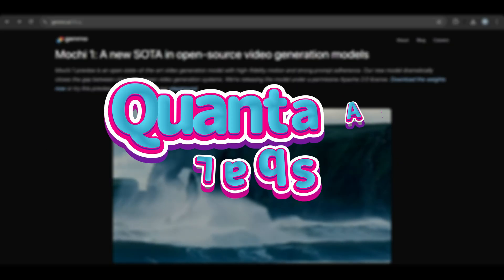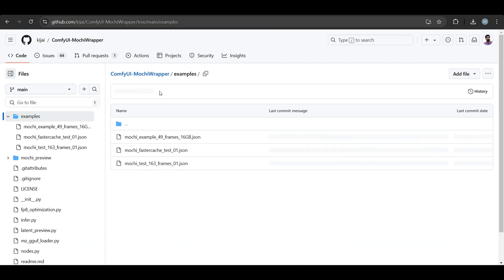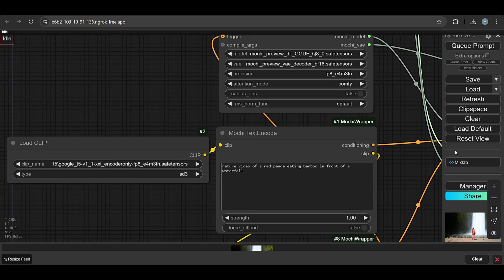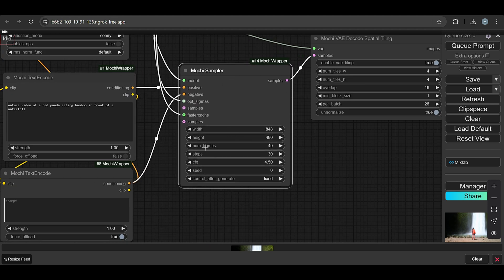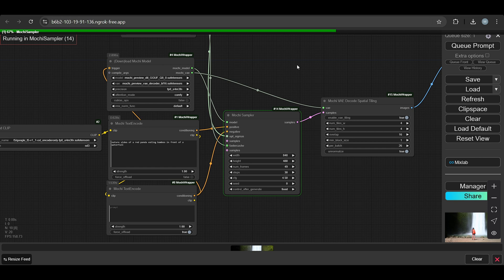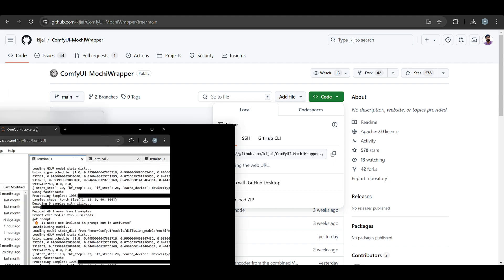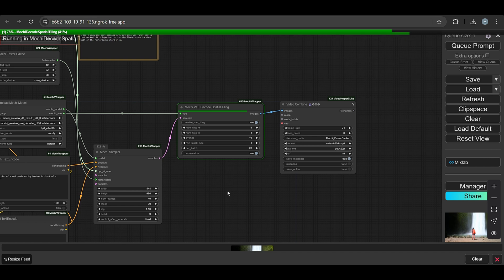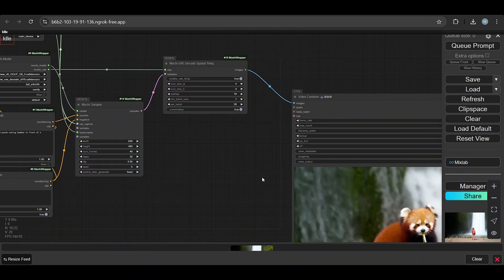Mochi 1 in ComfyUI: Step-by-Step Guide to Local AI Video Generation on Consumer GPUs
Unlock the power of AI video creation with Mochi 1 and ComfyUI! In this comprehensive tutorial, we'll guide you through:

Installation: Setting up Mochi 1 within ComfyUI on your PC.
Optimization: Configuring for Nvidia 4090 GPUs, including FP8 vs. FP16 implementations.
Advanced Techniques: Utilizing VAE tiling, managing frame lengths, and selecting optimal sampling methods.
Practical Demonstrations: Creating dynamic dragon animations and immersive cyberpunk scenes.
Whether you're new to AI video generation or looking to enhance your skills, this tutorial offers valuable insights to help you produce high-quality videos without costly server resources.

Note: Ensure your ComfyUI is updated to the latest version for optimal performance.